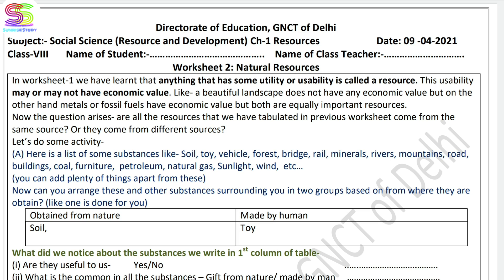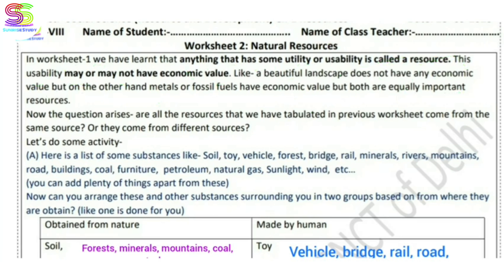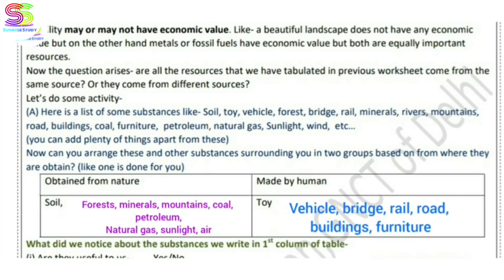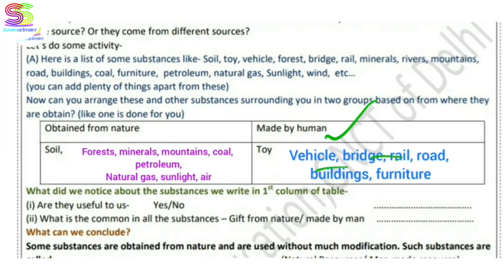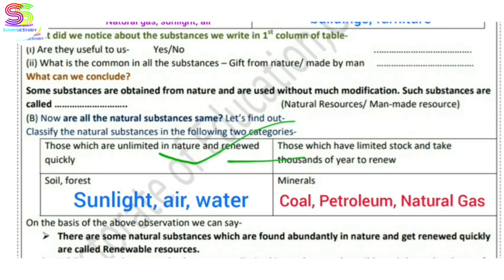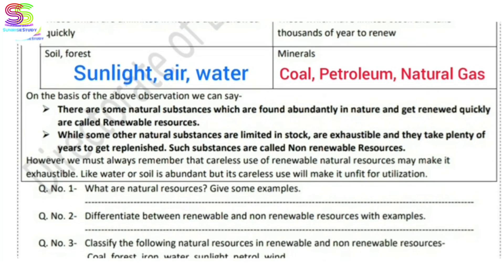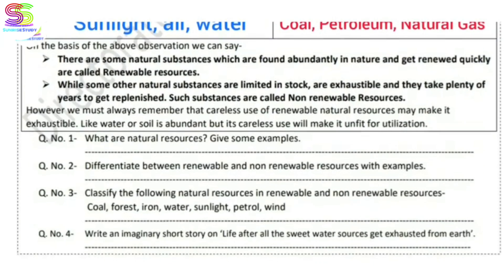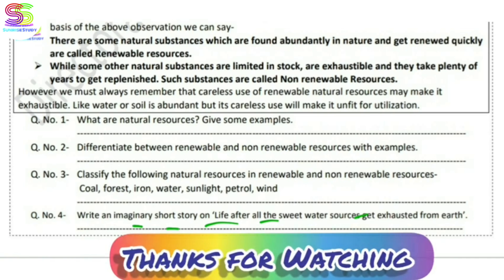Worksheet no. 2 Date 09-04-2021 Class 8 Sub :- SOCIAL SCIENCE ( ENGLISH MEDIUM ) CBSE NCERT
Thank you for supporting my Channel guys .I hope you will enjoy learning this lesson by SUNRISE STUDY

Lets be friends Like my page on Facebook given below